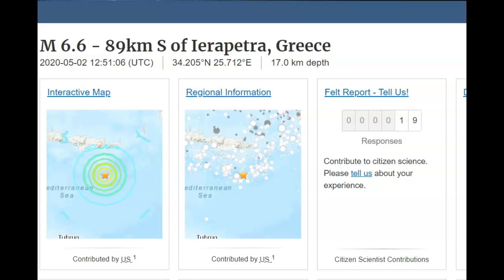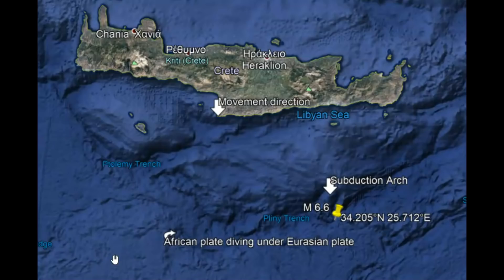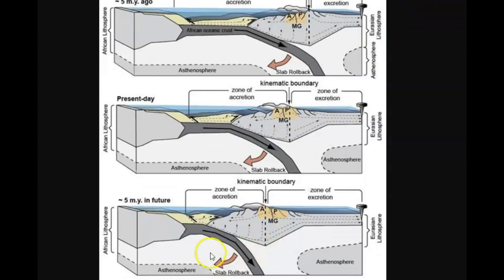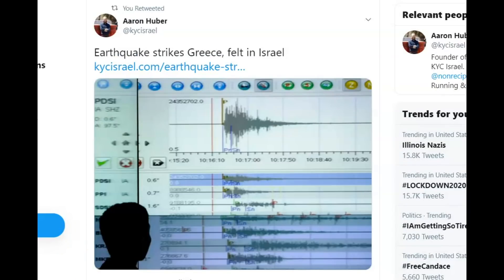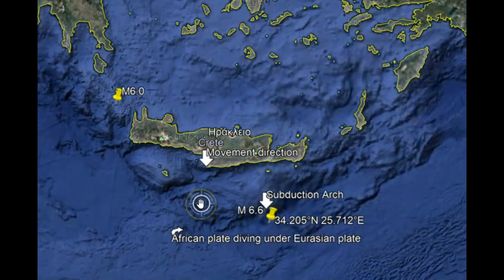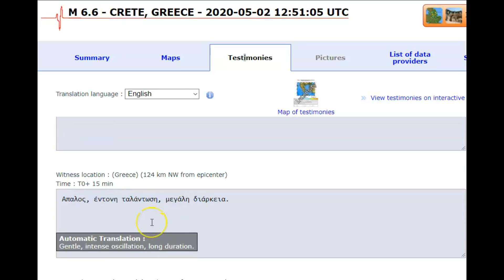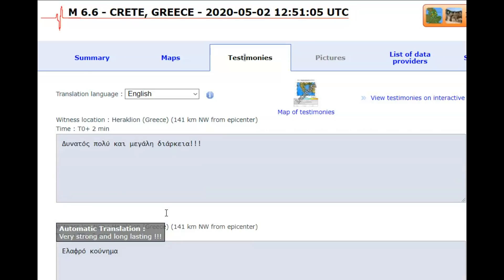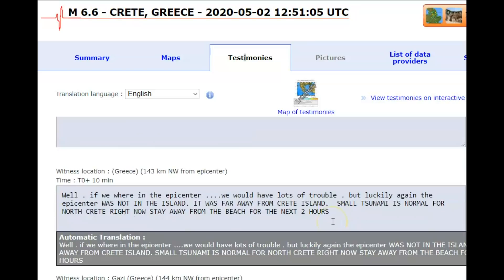Earthquake M 6.6 Near Crete Greece, Mediterranean Sea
Credit
Google Earth
USGS